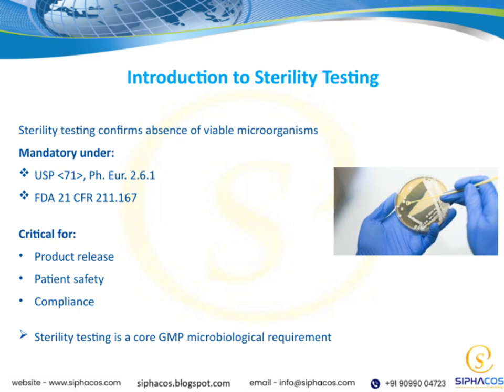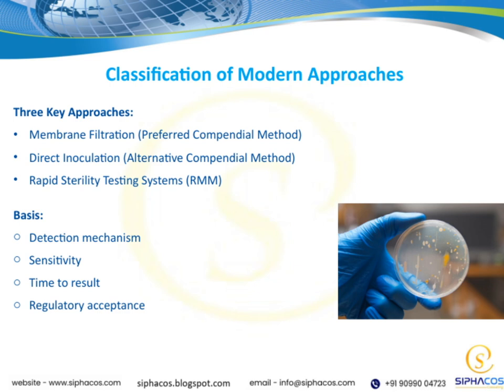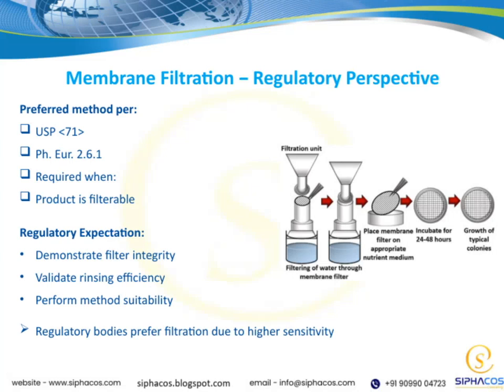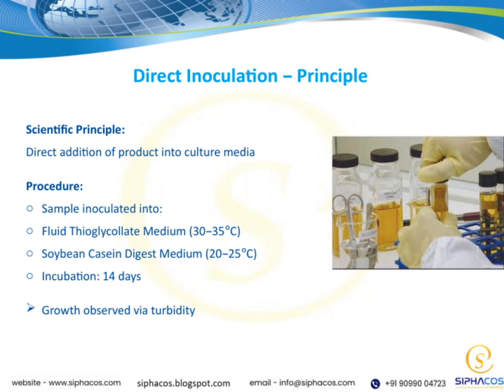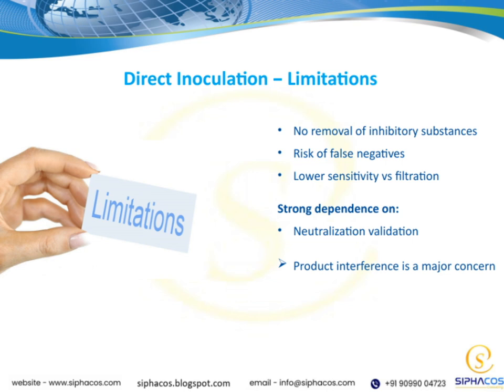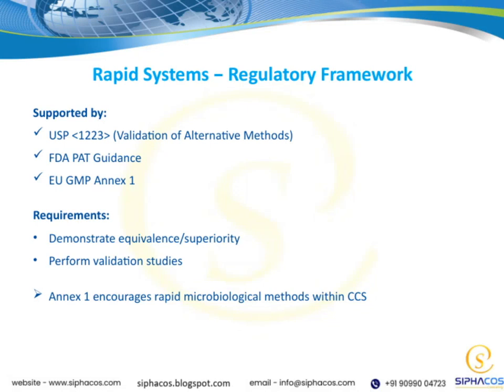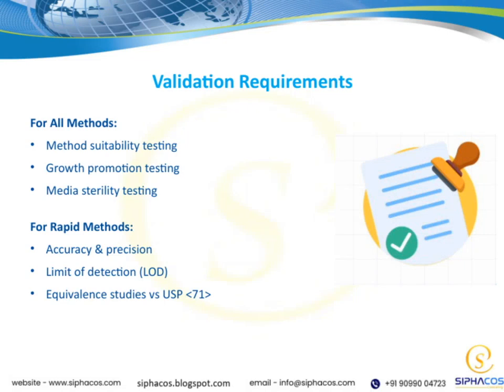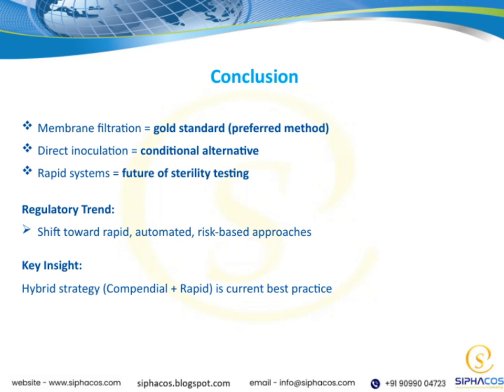#354 SIPHACOS Modern Approaches in Sterility Testing